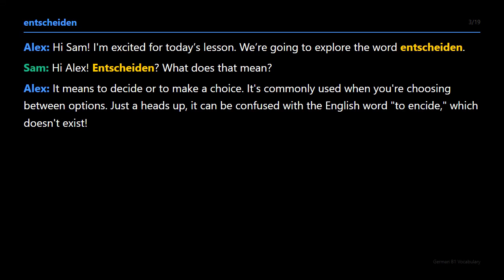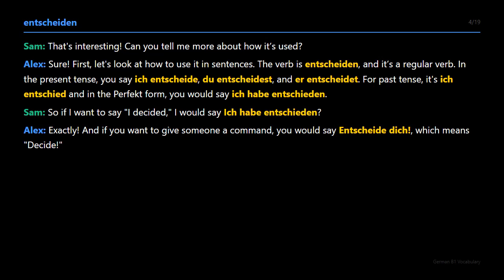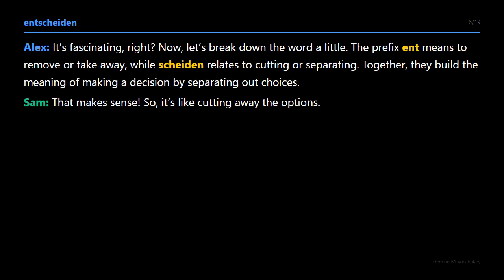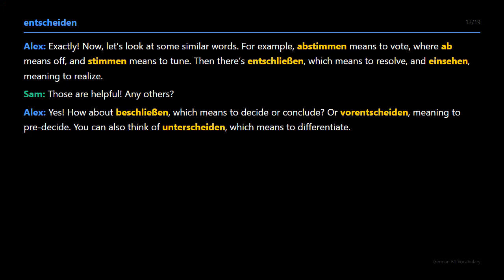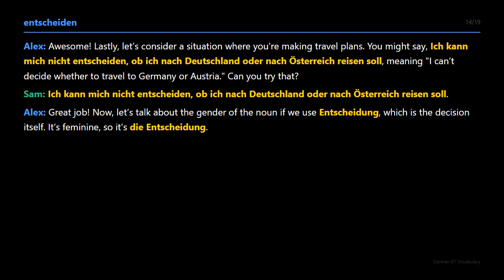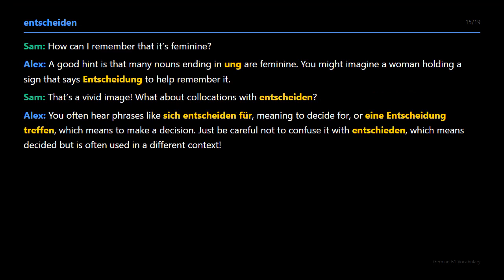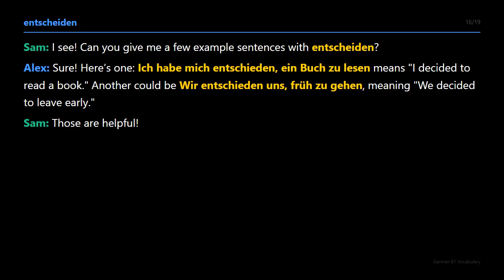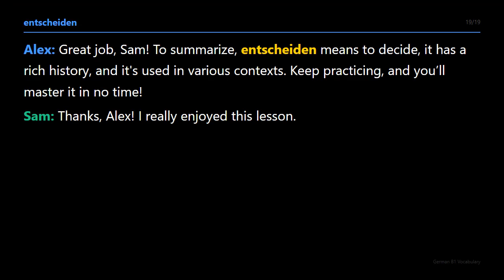German Word: entscheiden — to decide | B1 Vocabulary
Deciding is a crucial part of life, and understanding the German word «entscheiden» will empower your communication! Once you see this video, you will never forget this word. Ever.

In this lesson, we dive deep into «entscheiden» through a natural conversation, helping you grasp pronunciation, grammar, and cultural nuances. No flashcards here — just an engaging dialogue that makes learning memorable.

In this video you will learn:
- The meaning and usage of «entscheiden»
- How to conjugate it in different tenses
- Related words and common mistakes
- The word's etymology and its components
- Practical examples in real-life contexts

Why ScientificGermanVocabulary?
- Learn through a conversational podcast format — it’s like eavesdropping on a real lesson
- Each word is taught in depth with roots, prefixes, conjugations, and cultural context